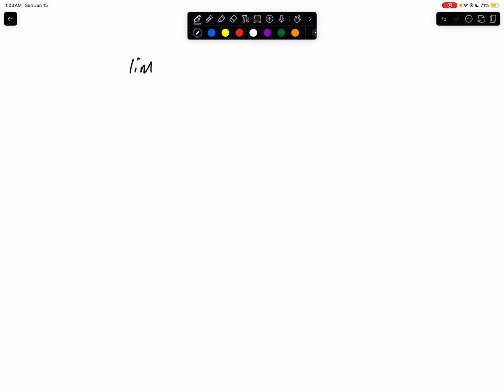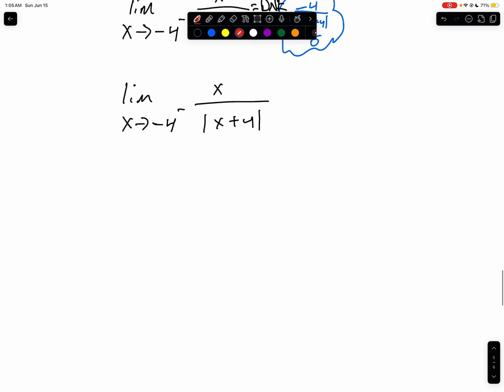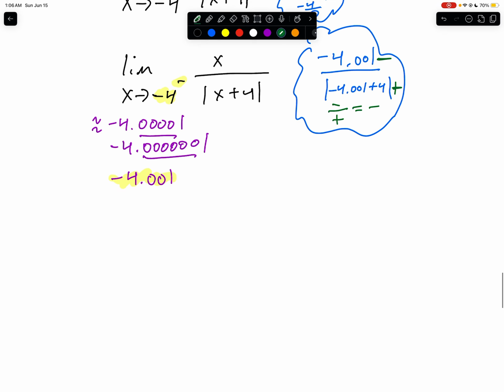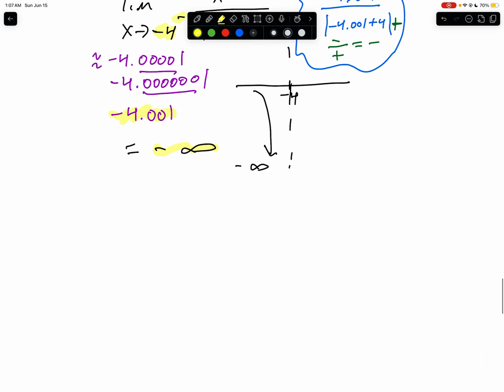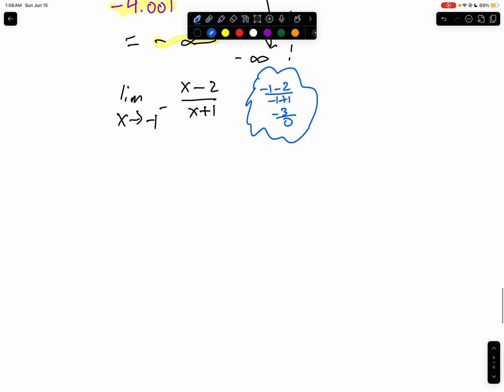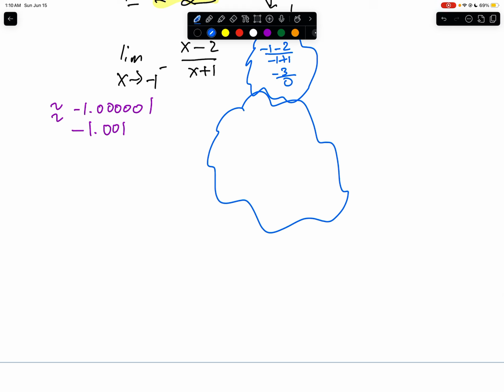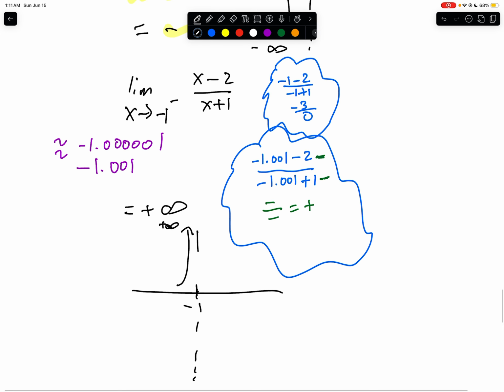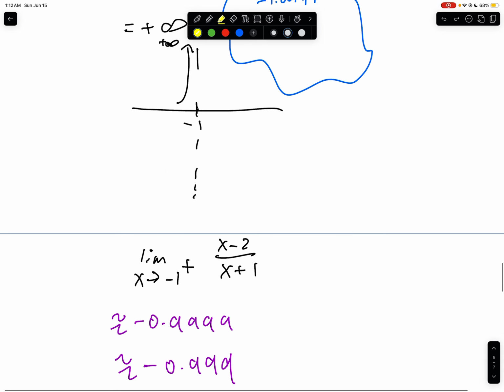Explaining Descriptive/Infinite Limits